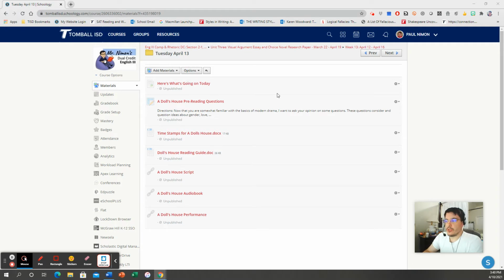A Doll's House - Act 1 Summary and Analysis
In this video, I go over the basic plot and a general analysis over the first act of "A Doll's House".